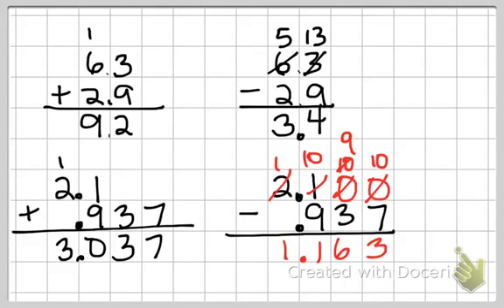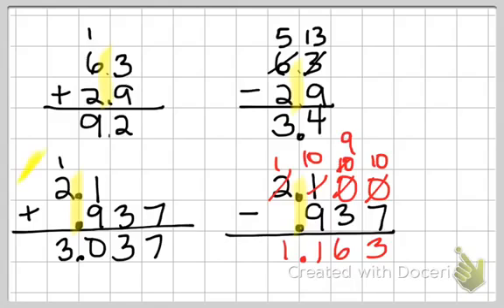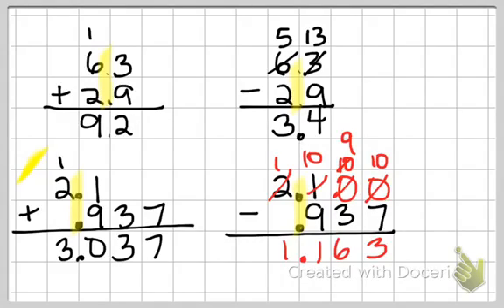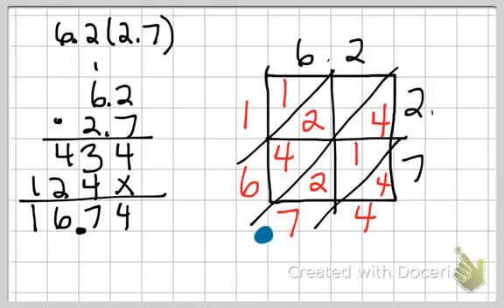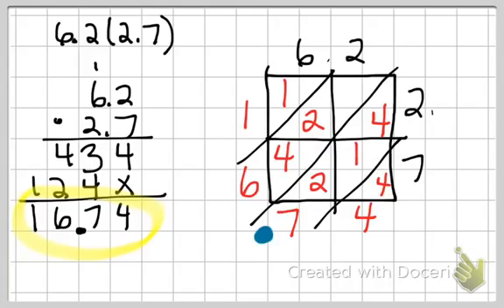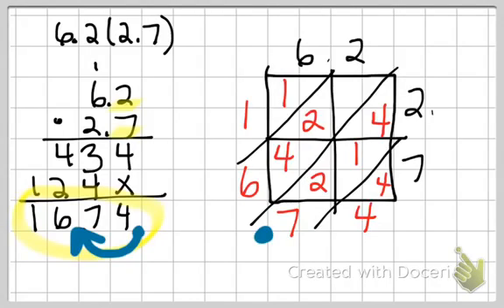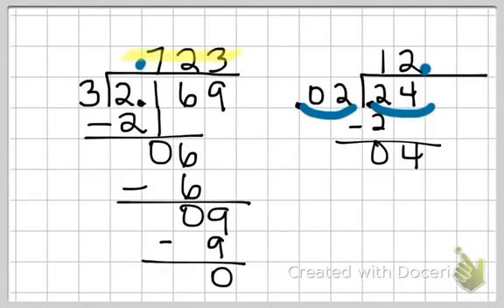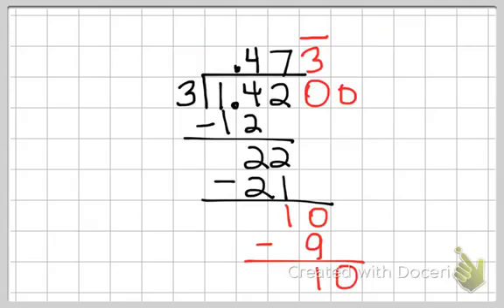REVIEW from Math 6/6+: decimal operations